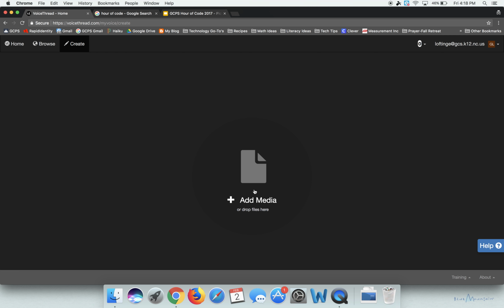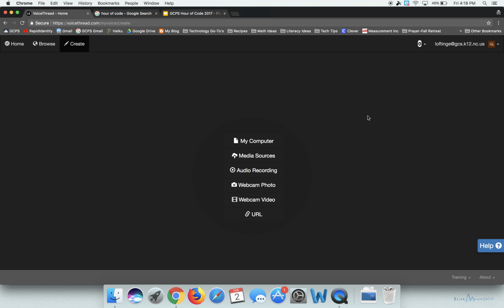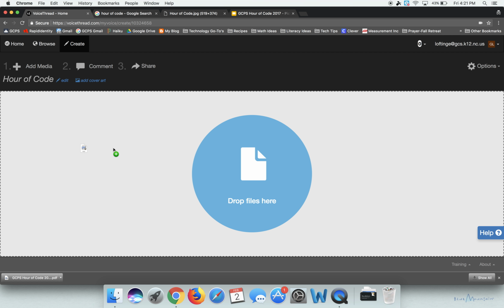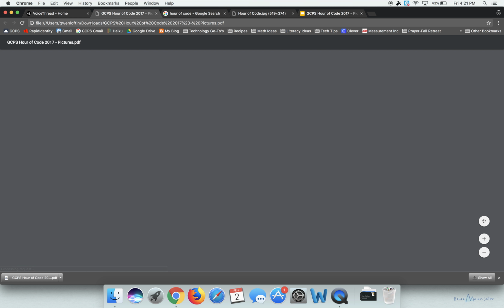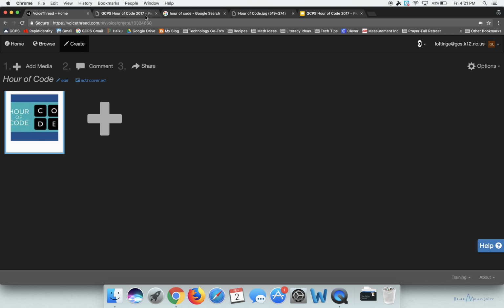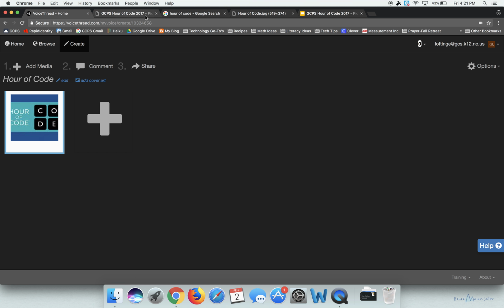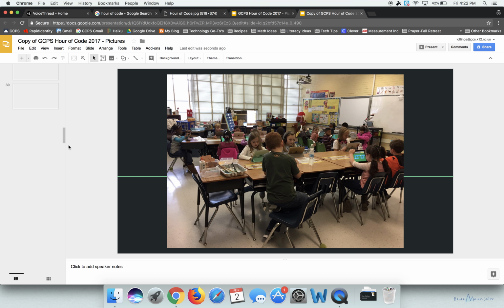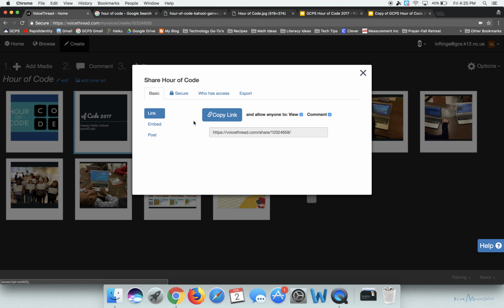Creating a Voicethread Slide Presentation